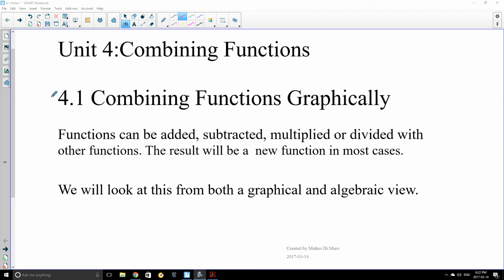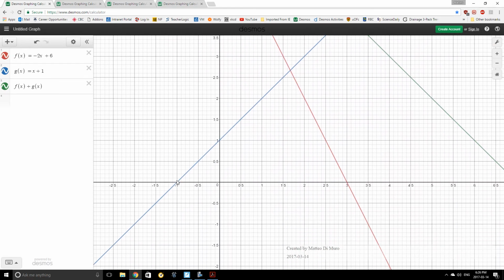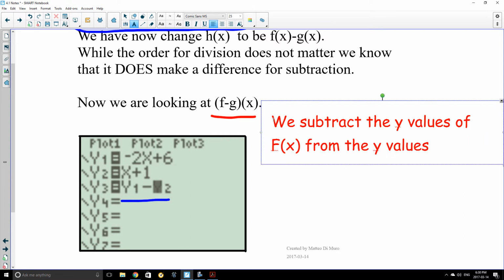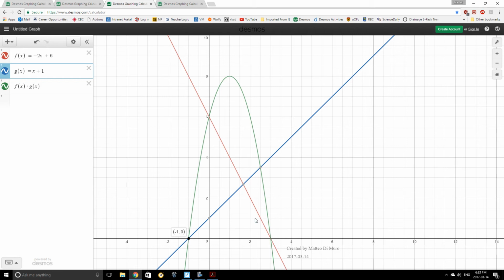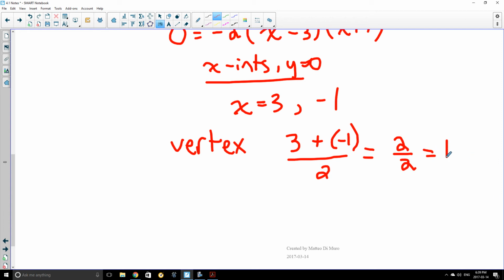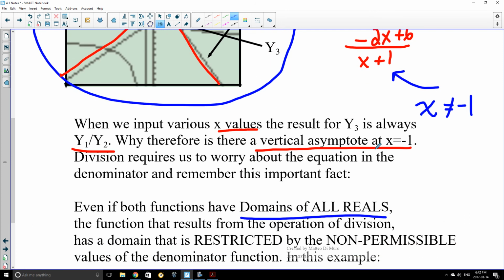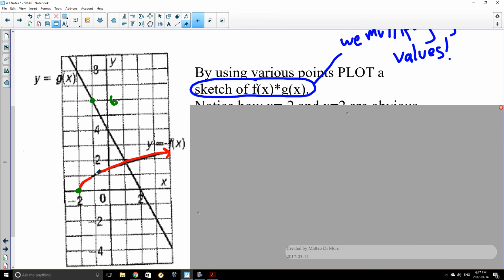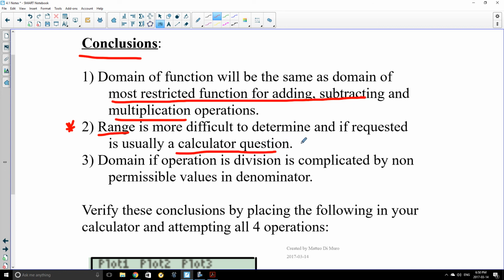Alternate Lesson for 4.1 Combination of Functions